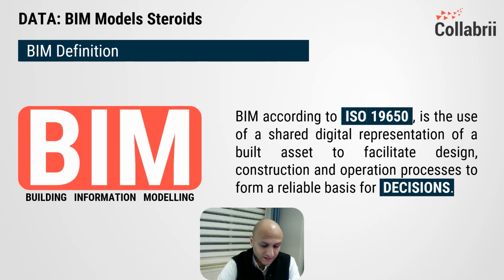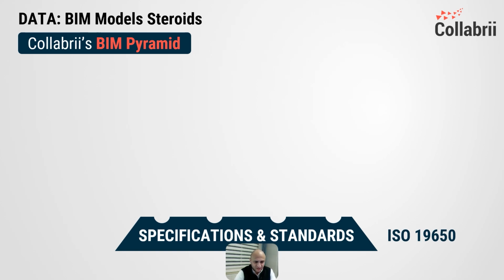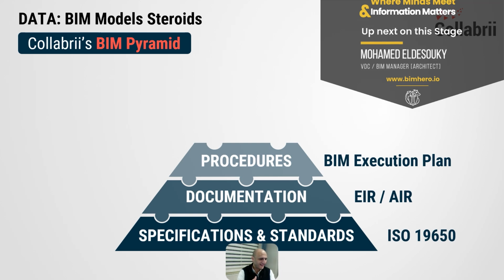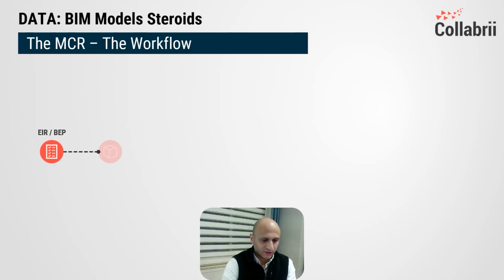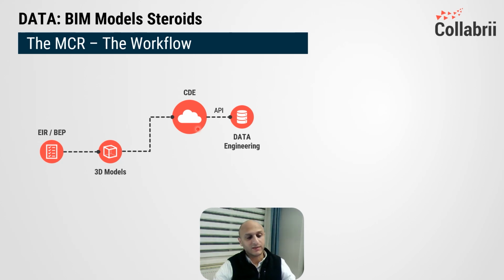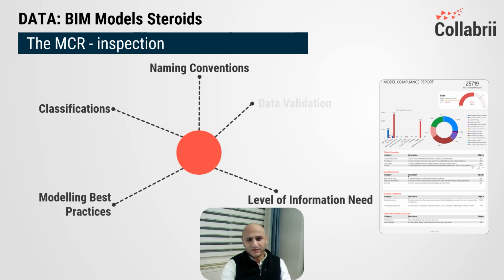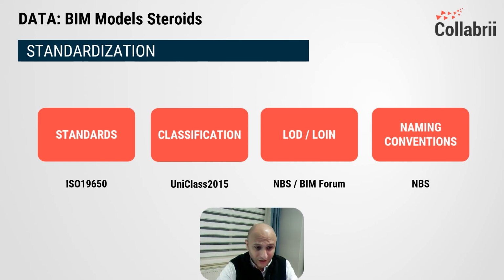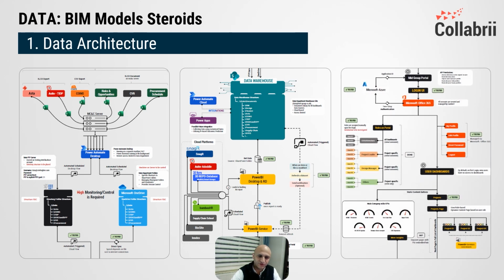Wajdi Sahawneh: Making Construction Better than Yesterday through Design, Technology and BIM